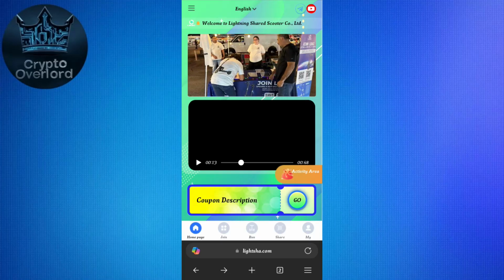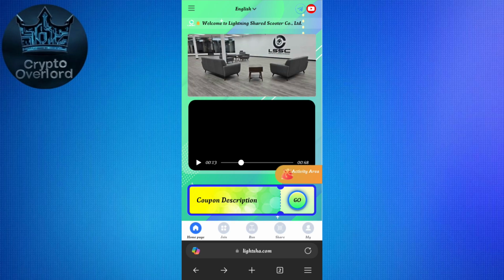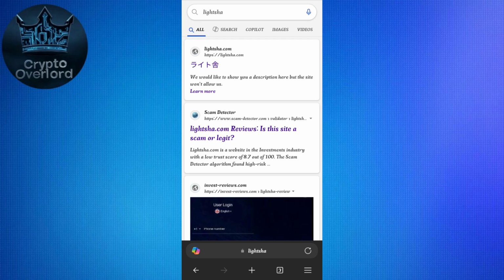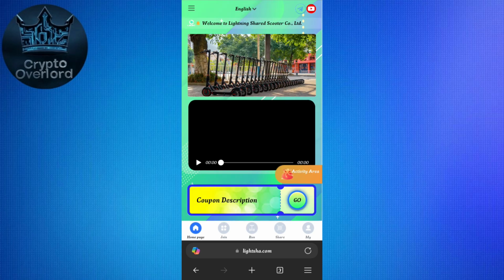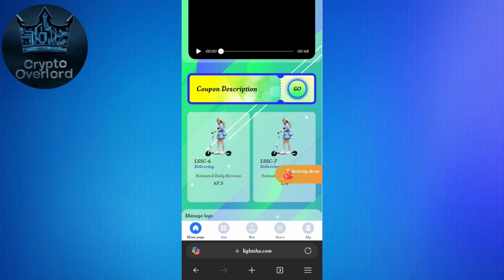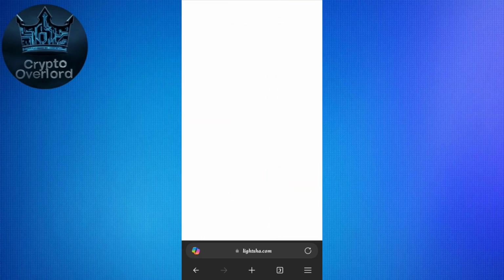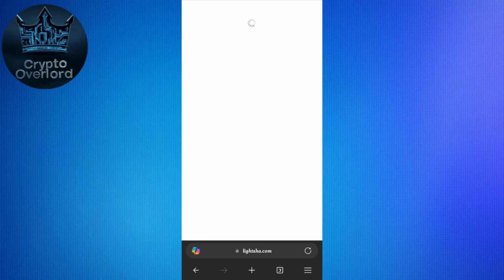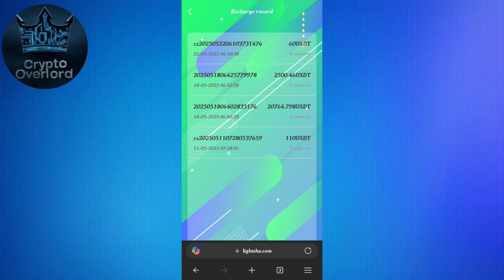How To View Your Recharge History In LSSC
Want to track all your past recharges on LSSC? This video will guide you step-by-step on how to view your recharge history quickly and effortlessly. Stay organized and keep track of your transactions for better account management.